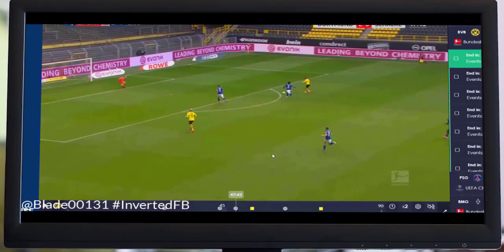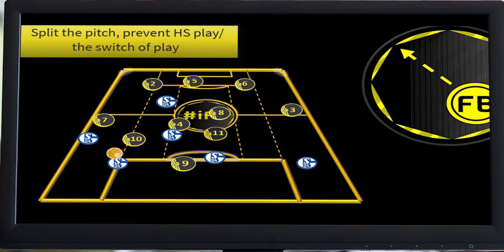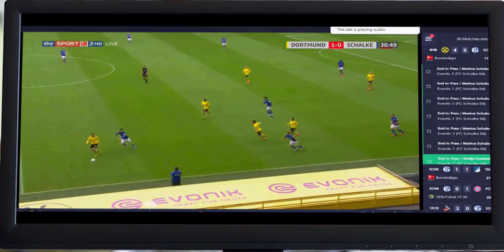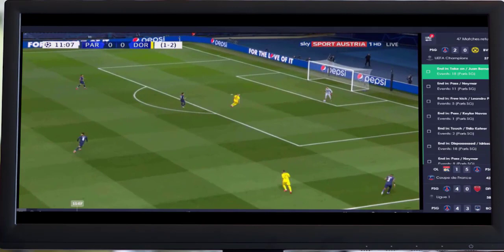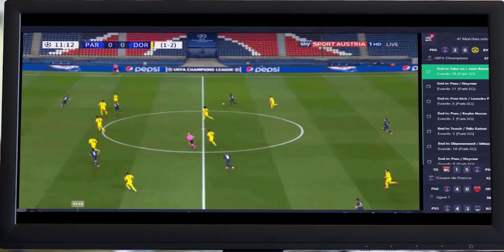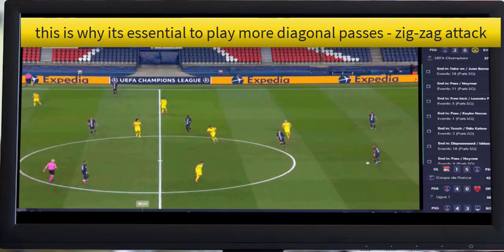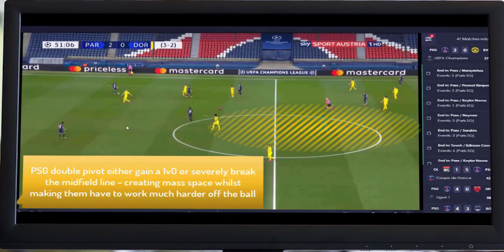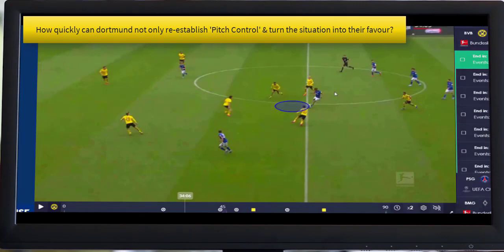BVB's 3-4-2-1 Lucien Favre Mastermind - Out of Possession xG!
want to learn how to play the 3-4-2-1 like the masterful tactician Lucien Favre has implemented at Dortmund then click on this video and learn all about setting pressing traps, controlling space and counter-pressing

Lucien Fevre Borussia Dortmunds Manager is widely considered the most efficient coach in the world for improving teams efficiency and I have been studying as a professional tactical analyst for a number of years and even used some of his strategies to help my teams win cup finals

In Part 1 I asked the question 'How & why do all of Lucien Favre's teams overachieve & outperform on xG Models, what are his secrets to improving teams? and what does he know about the game we do not?

PART 2 - Is about breaking down how BVB plays 'Out of Possession', what are their key principles, how do Dortmund control teams, gain pitch control, play with such efficiency...HOW DO THEY BEAT XG

learn things here that might change your views on football FOREVER!